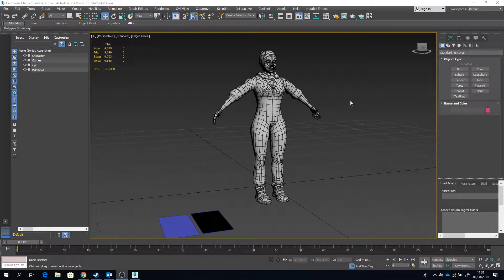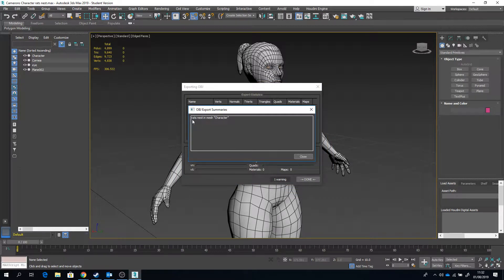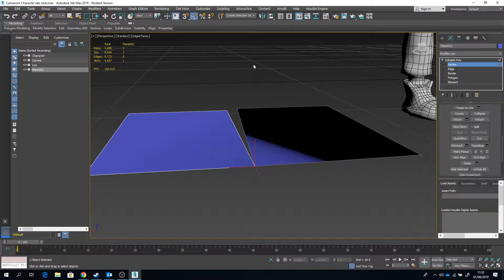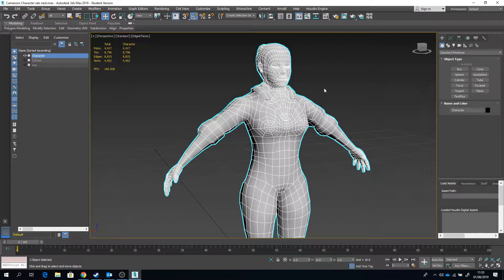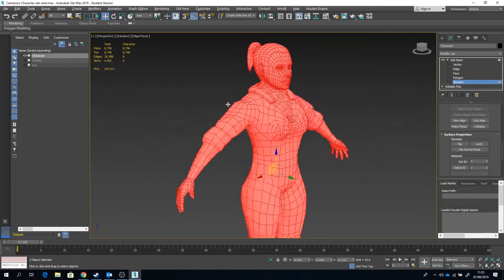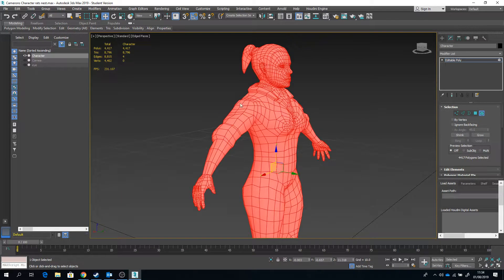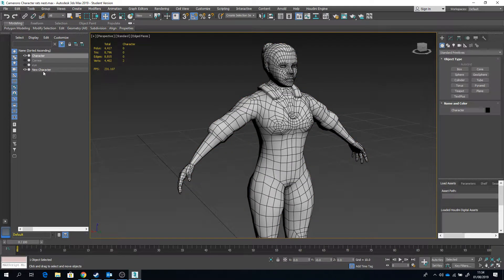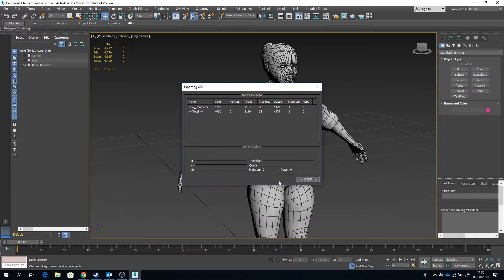How to fix a rat's nest in 3DS Max Quickly!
Tutorial on how to fix a rat's nest inside a model within Autodesk 3DS Max